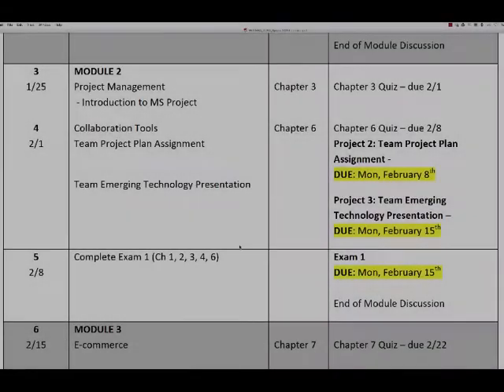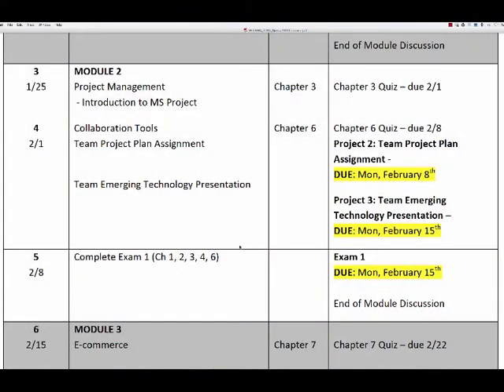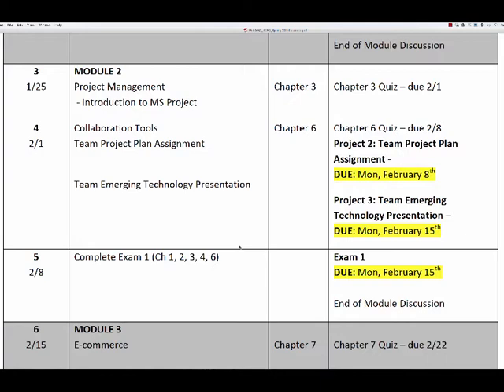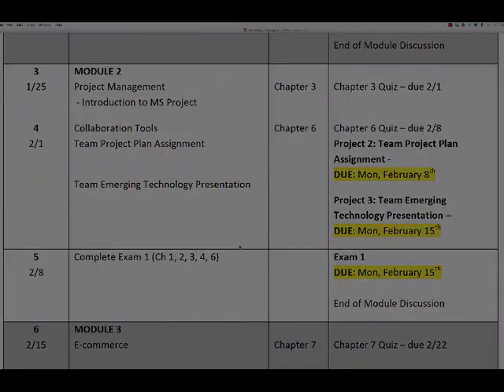6080 Update 2-2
6080 Update 2-2